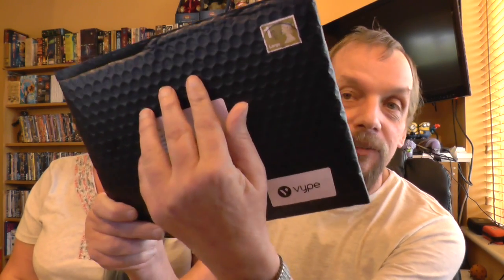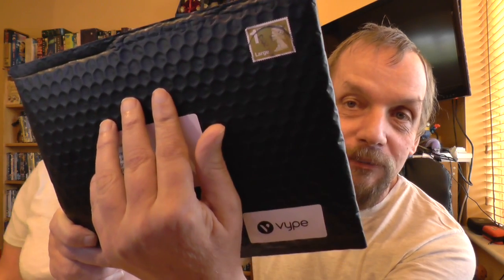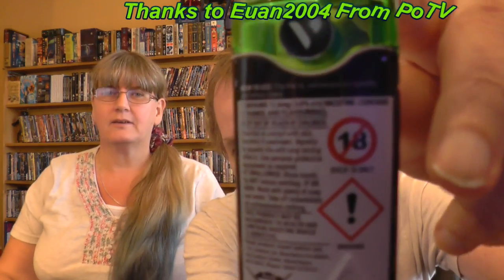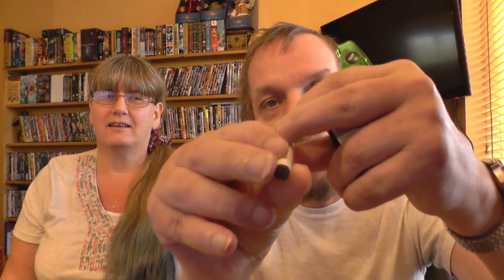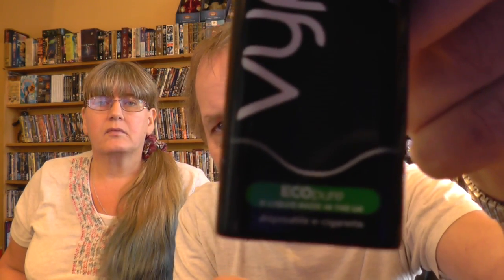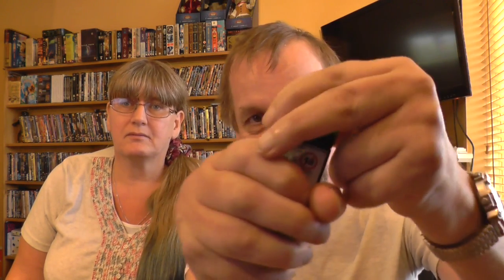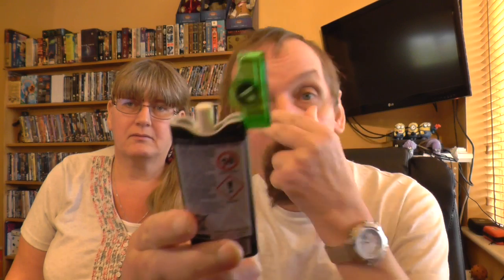The Vype Disposable E-Cig review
We not only order a Menthol Vype but get handed one by Euan2004 at VF2013 to try as well, I really struggled to find any positives with this device, Best avoided.
Intro & Outro Music by Kevin McCloud 2009 "What You Want V2" CC Attribution V3.0 ,